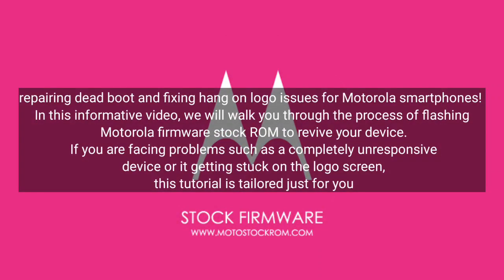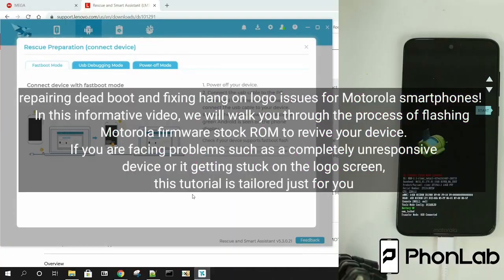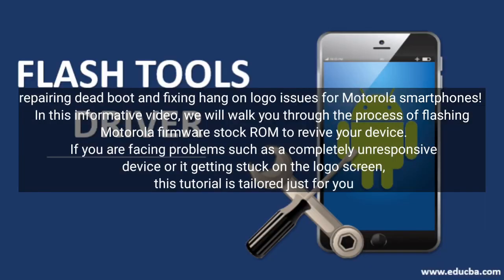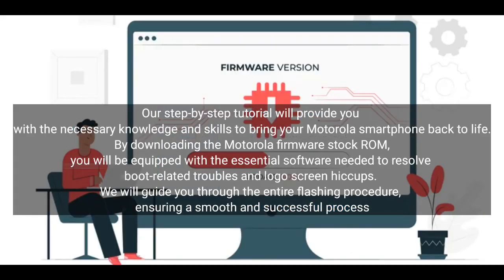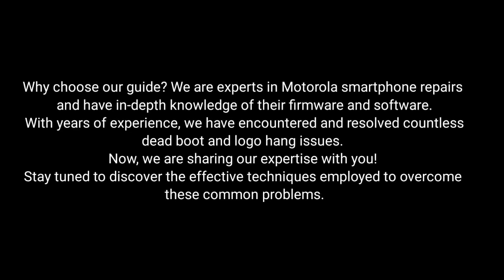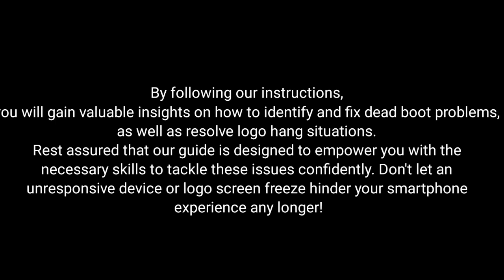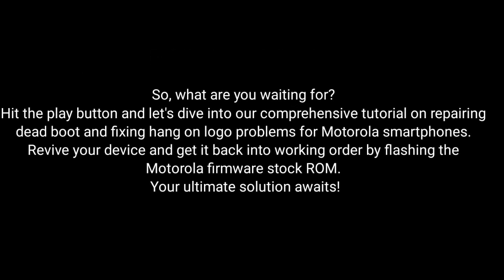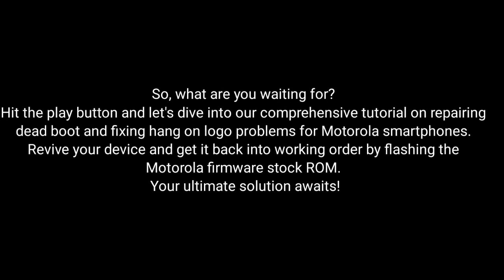Moto G20 XT2128-2 Firmware Flash: Fix Dead Boot & IMEI Repair (Stock Rom) - Download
For Setup by Setup Flashing Firmware Sock Rom Flash File Guide Follow this Site Guide